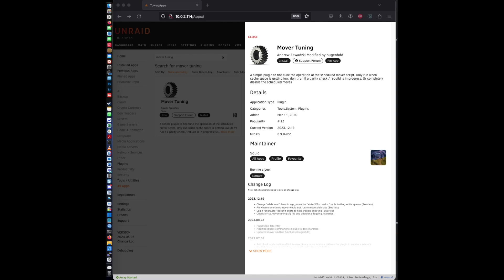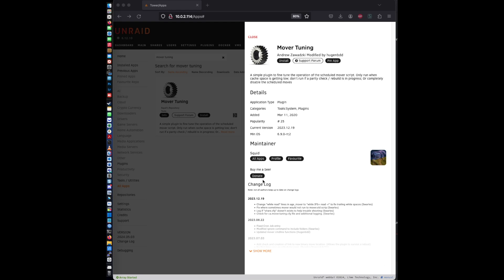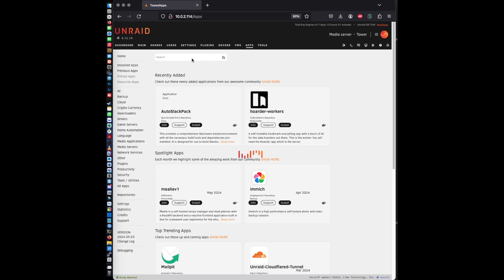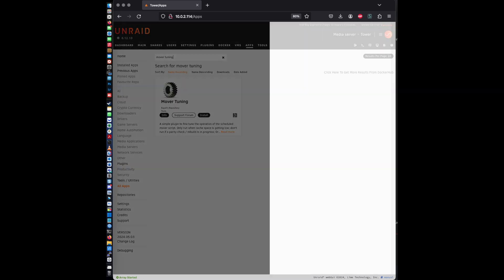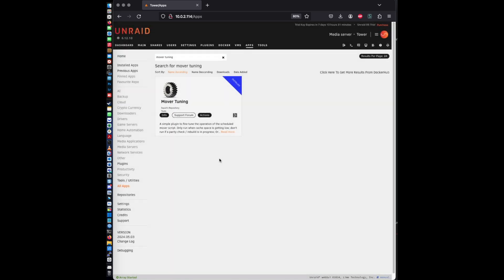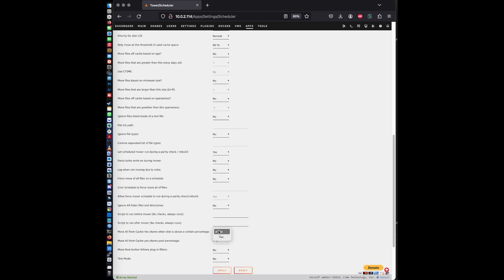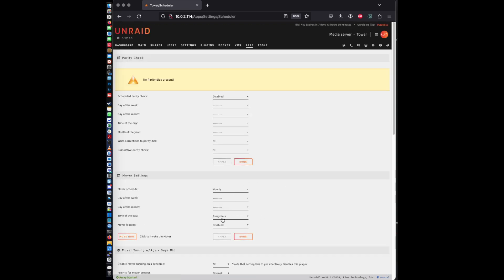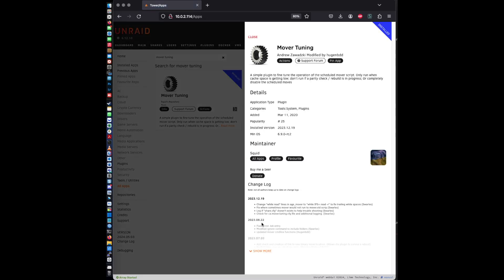Install & Configure CA Mover Tuning Plugin in 1 Minute!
🚀 Boost your Unraid performance in just one minute! In this quick tutorial, I’ll show you how to install and configure the CA Mover Tuning plugin to optimize your file transfers and keep your server running smoothly.

🔧 Steps Covered:

 1. Install the CA Mover Tuning plugin from the Unraid plugins tab.
 2. Configure the plugin settings to fit your needs.

💡 Tips Included:

 • How to set your mover schedule.
 • Setting file size thresholds.

Follow IT Monkee for more tech tutorials!